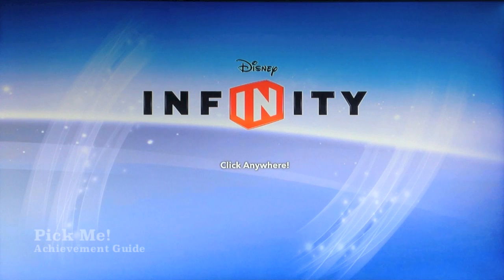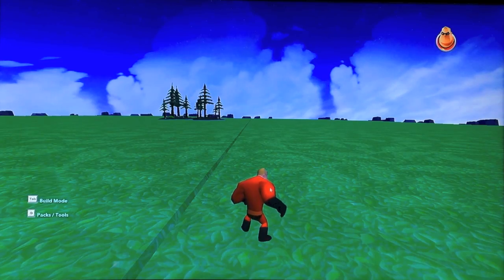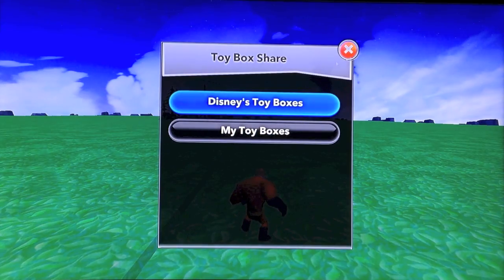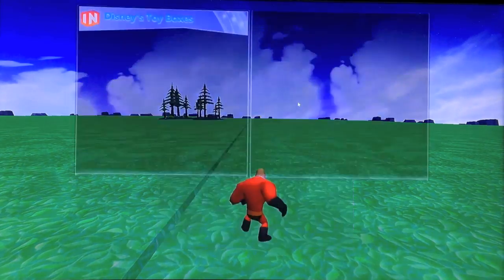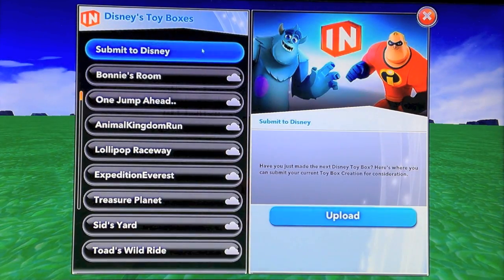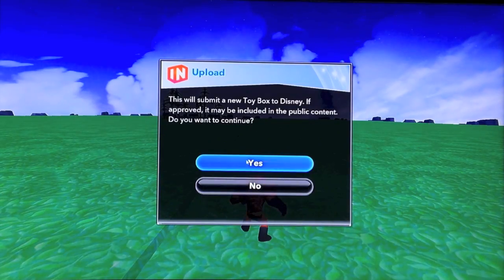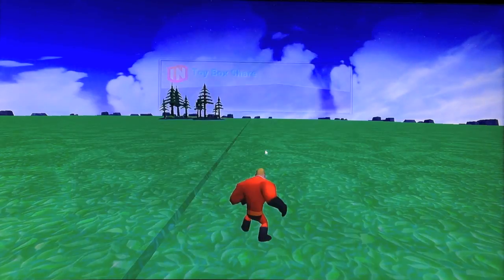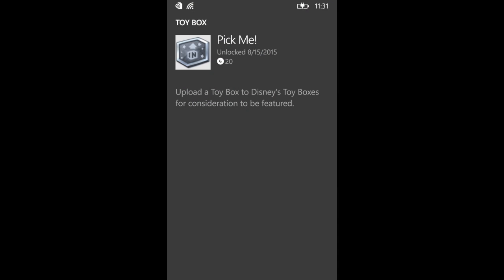Disney Infinity: Toy Box - Pick Me!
Pick Me! - Upload a Toy Box to Disney's Toy Boxes for consideration to be featured.